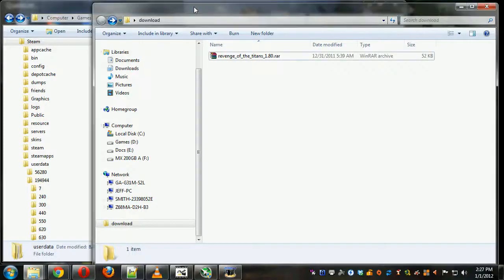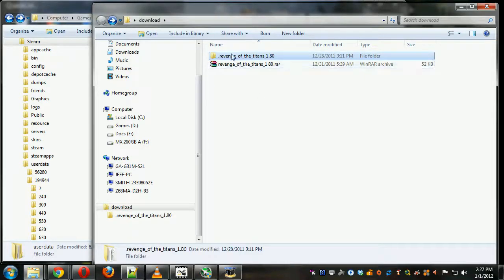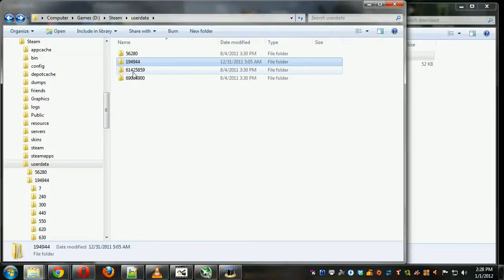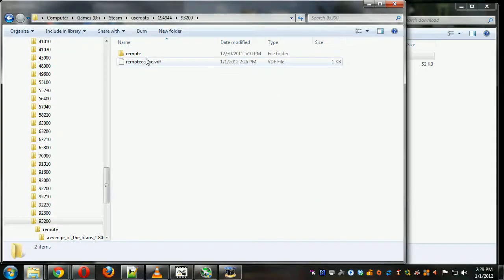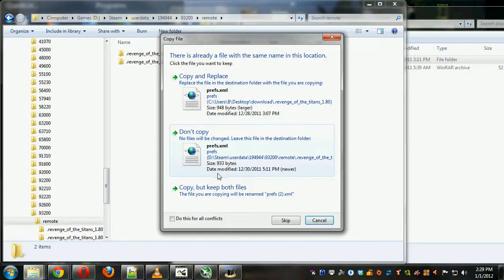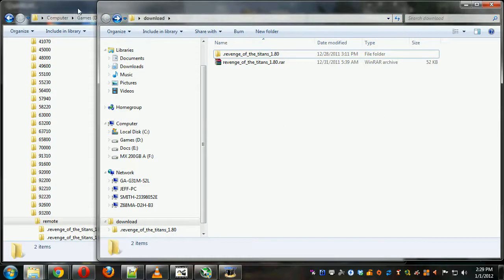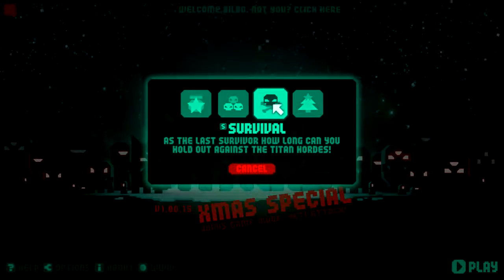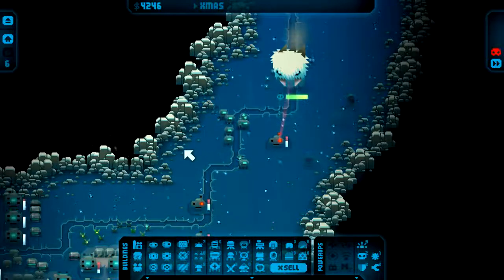Revenge of the Titans - DRUNKEN FAMILY ARGUMENT - Steam Holiday Sale 2011 Achievement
Thanks to Lunk at the Steam forums for giving us this save game